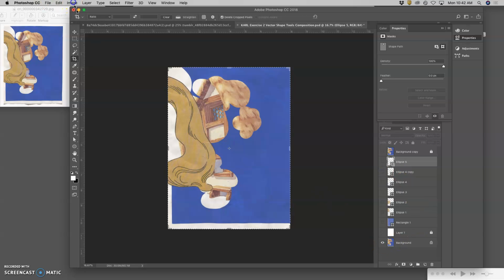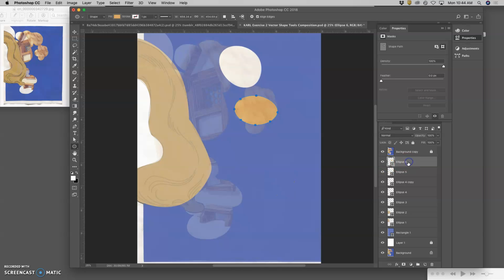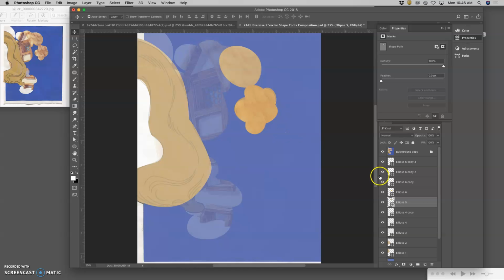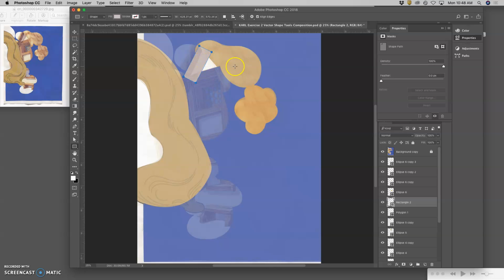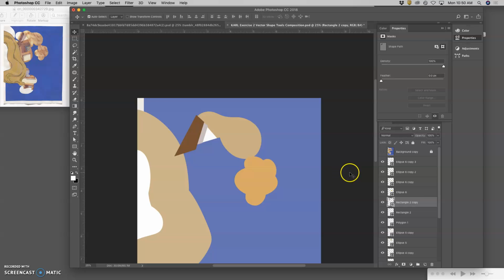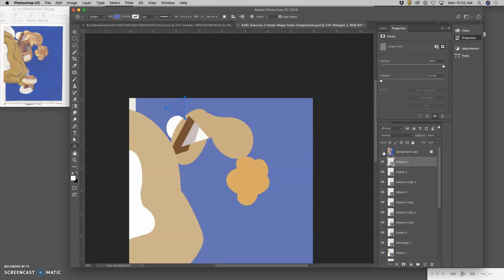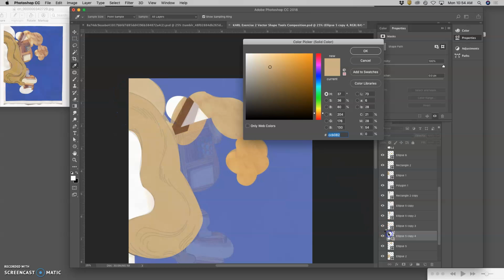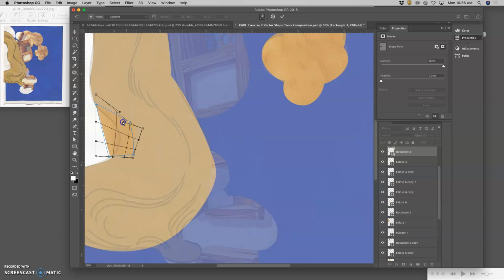3 More Custom Shapes and Layering